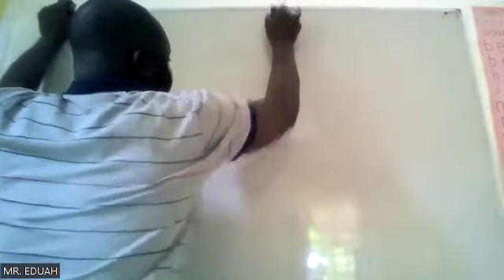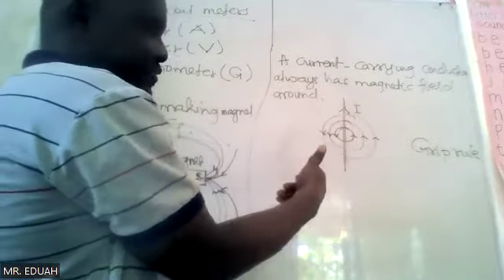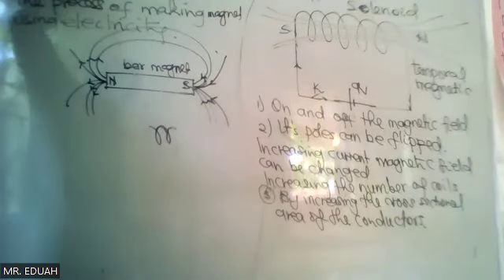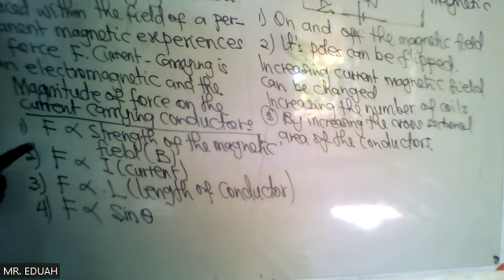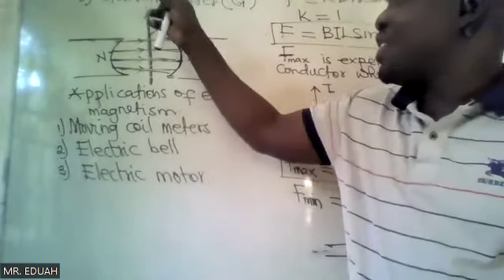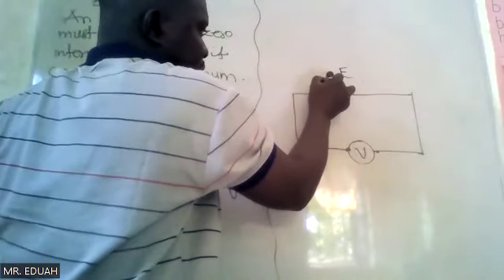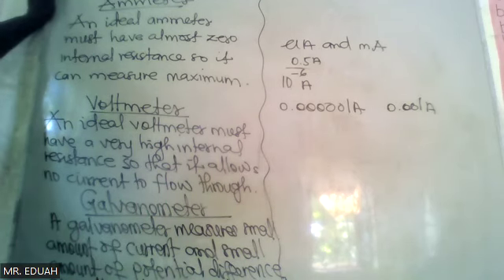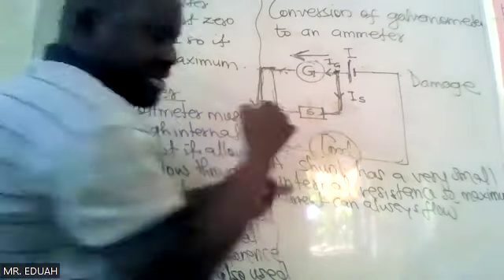Electromagnetism(moving coil meters).